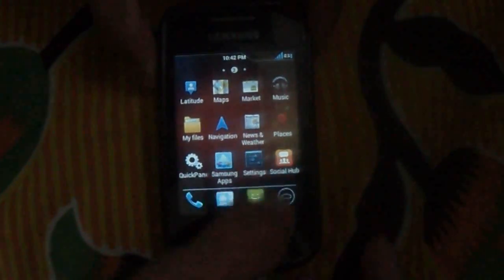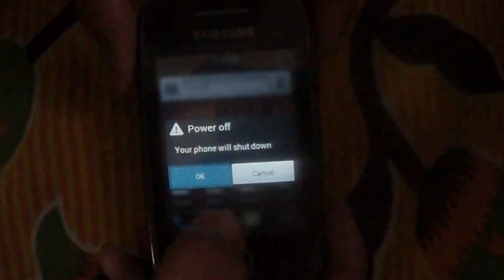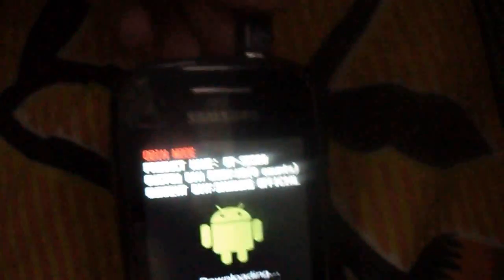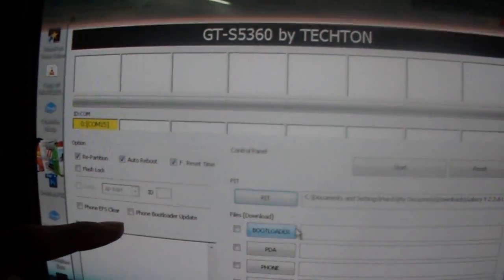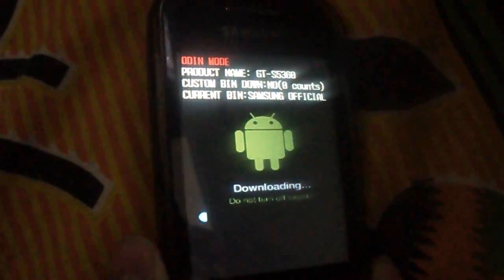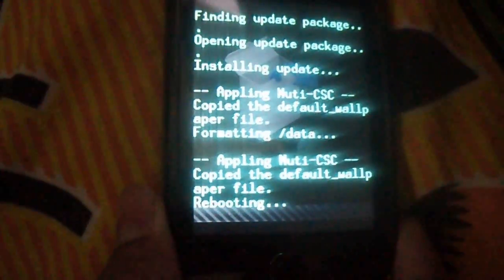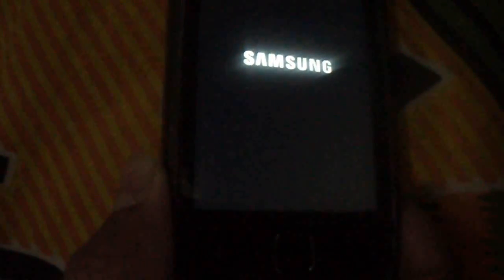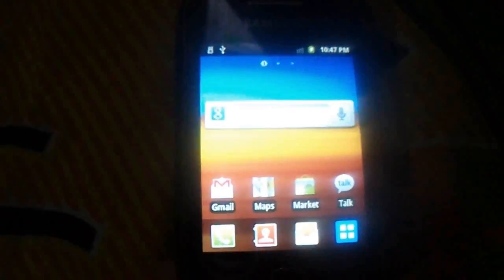Installing(Flashing) Stock Rom on Samsung Galaxy Y(S5360) using Odin